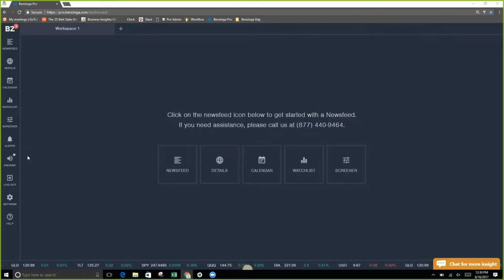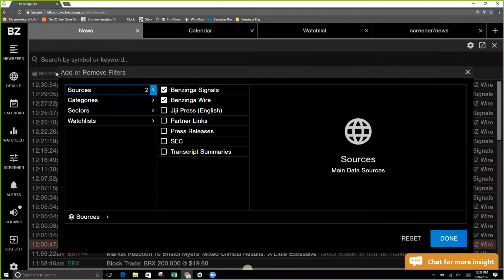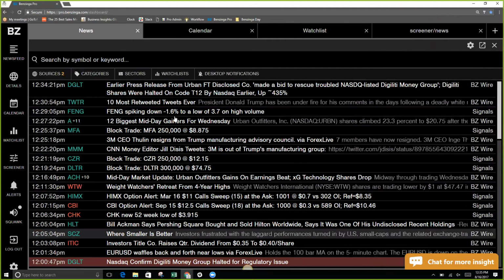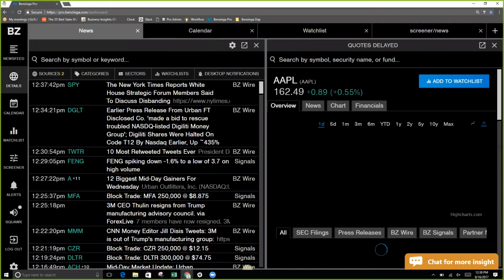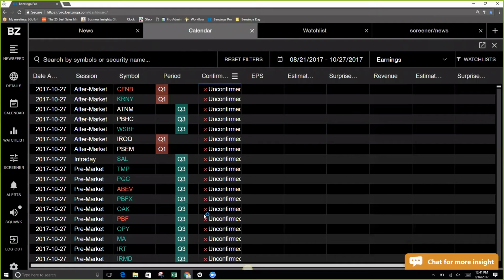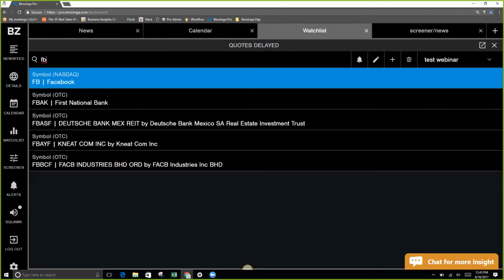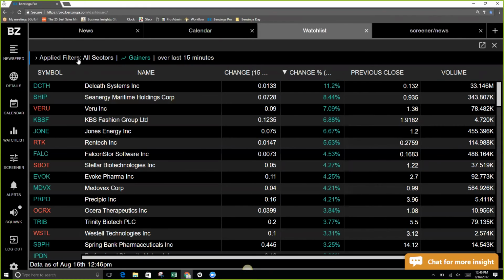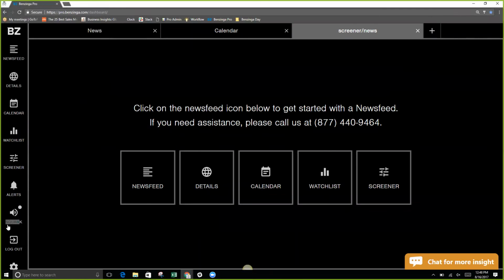Navigating through the Benzinga Pro Platform (8/16/17)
Start a free 14 day trial at pro.benzinga.com